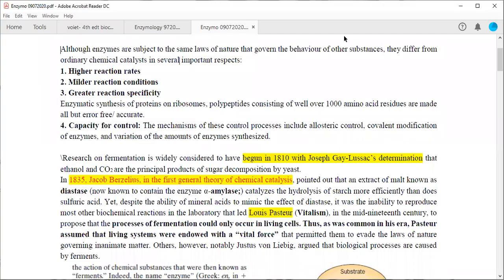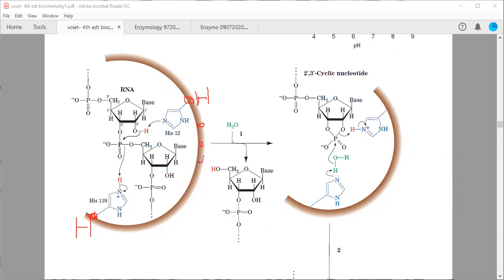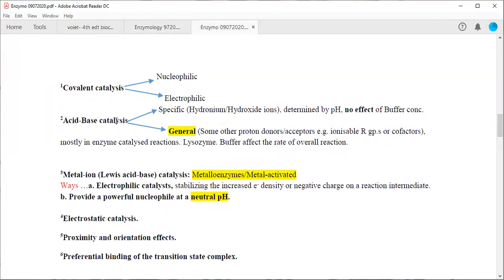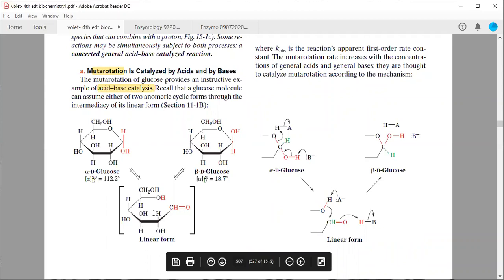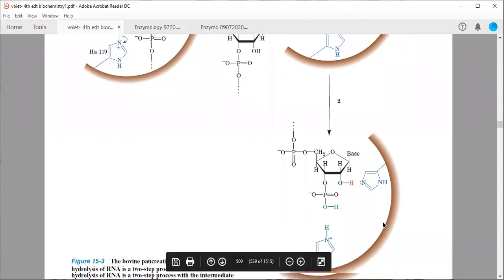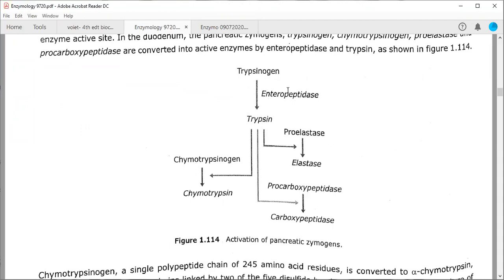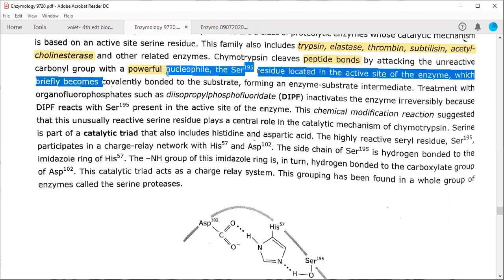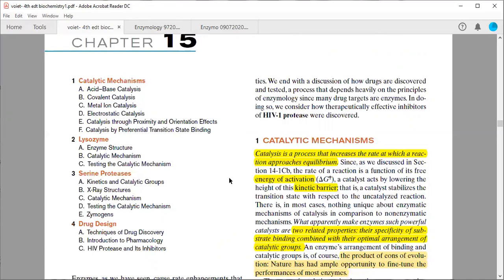Mechanisms of Acid-base and Covalent Catalysis